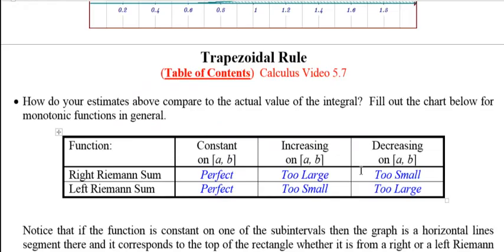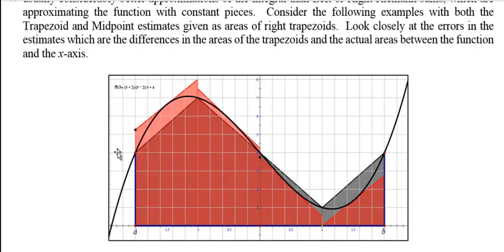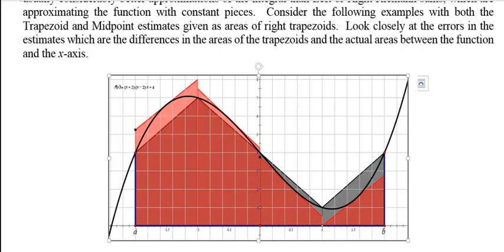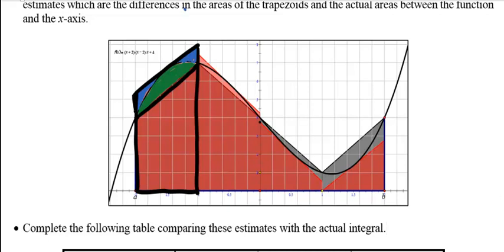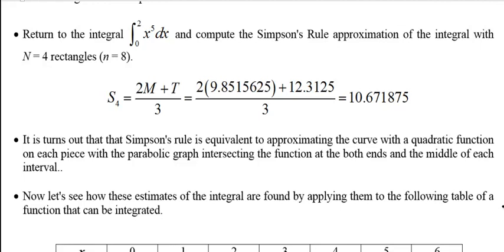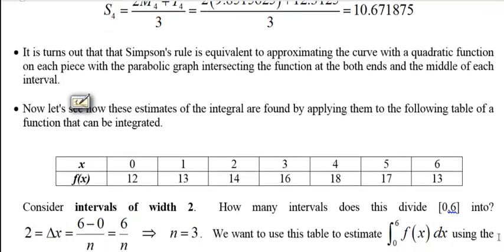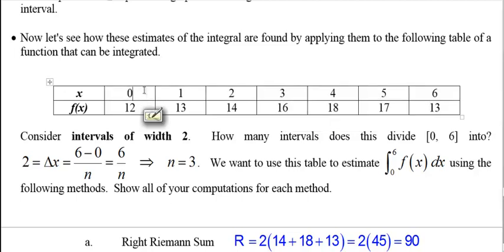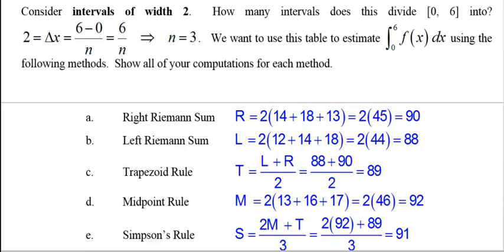Calculus 3.10 Simpson's Rule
We introduce Simpson's Rule for approximating integrals as a weighted average of the Midpoint and Trapezoidal Rules.